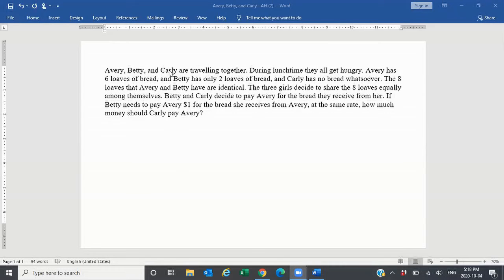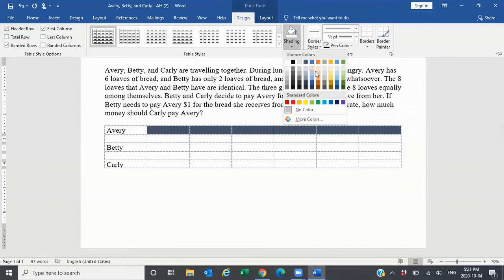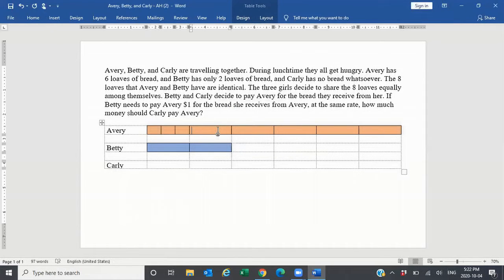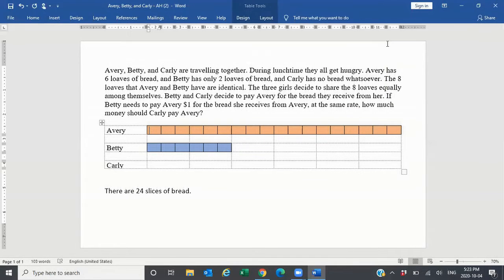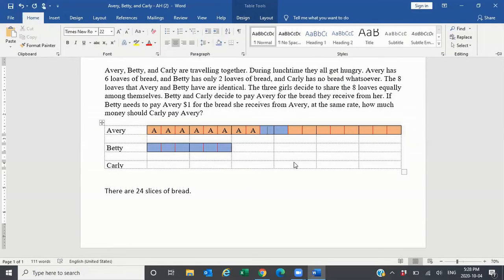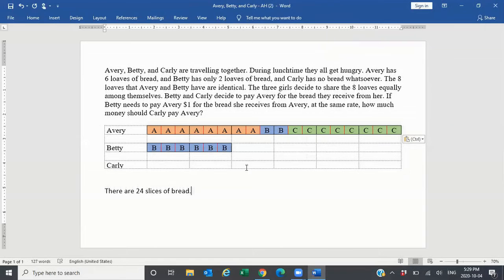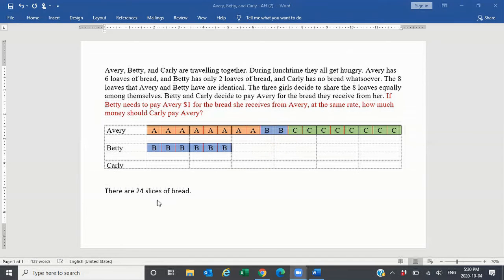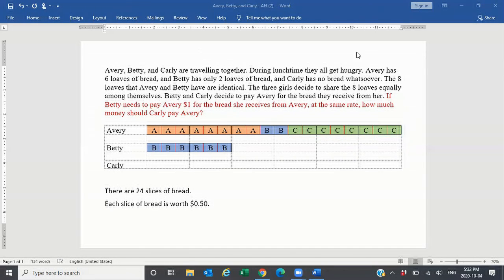AH Bread Problem Oct 04, 2020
Avery, Betty, and Carly are travelling together. During lunchtime they all get hungry. Avery has 6 loaves of bread, and Betty has only 2 loaves of bread, and Carly has no bread whatsoever. The 8 loaves that Avery and Betty have are identical. The three girls decide to share the 8 loaves equally among themselves. Betty and Carly decide to pay Avery for the bread they receive from her. If Betty needs to pay Avery $1 for the bread she receives from Avery, at the same rate, how much money should Carly pay Avery?
Ans: $4